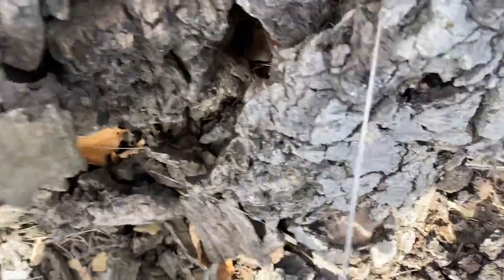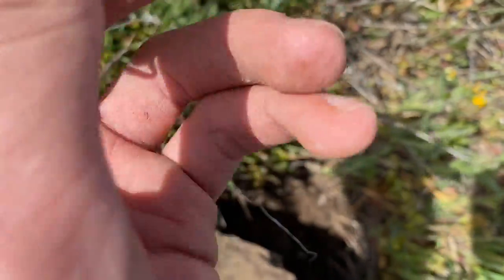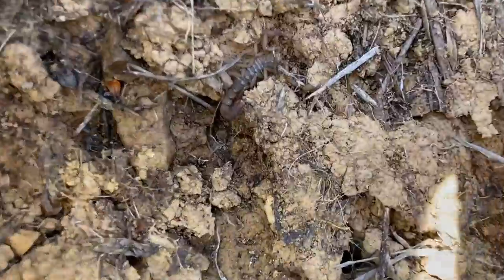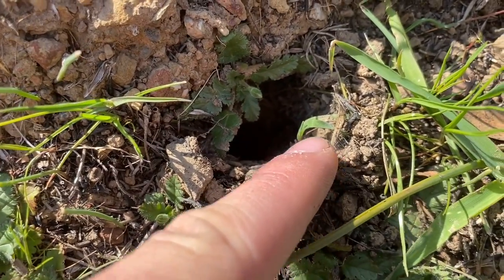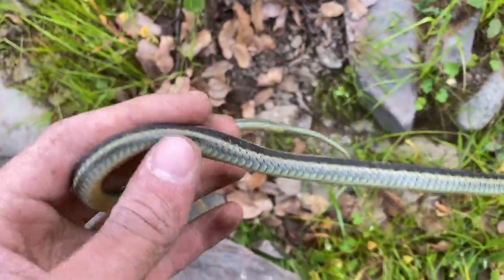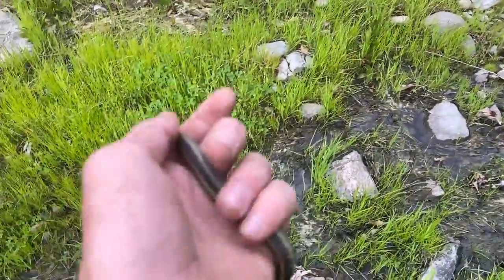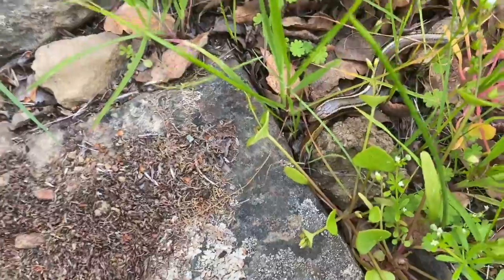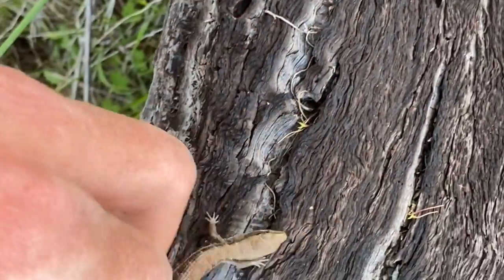Looking for Scorpions and Snakes in Northern California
Finding scorpions, snakes, and other animals in the hills.

2nd channel: @generalapathy2